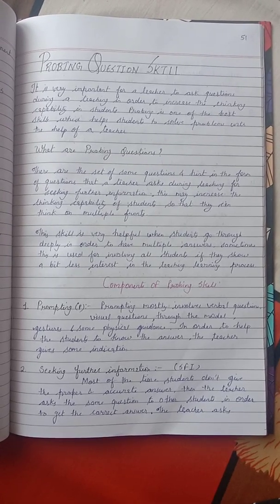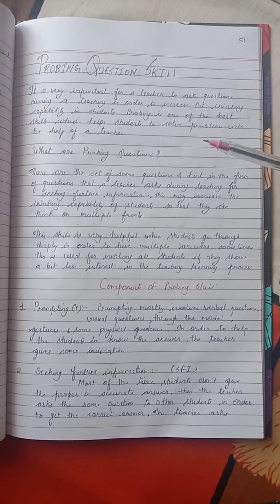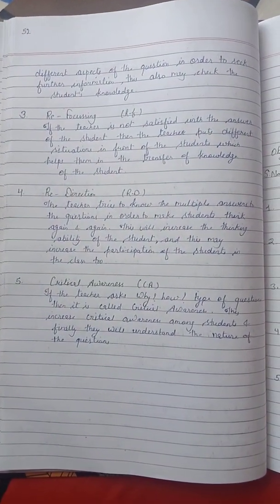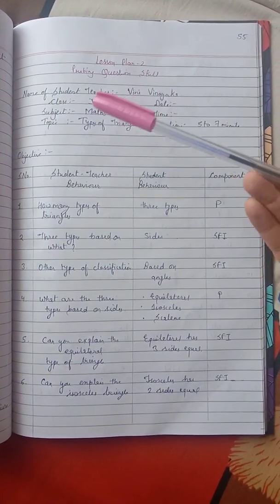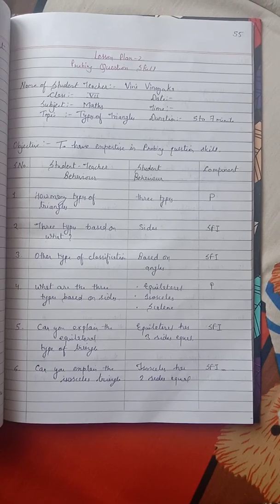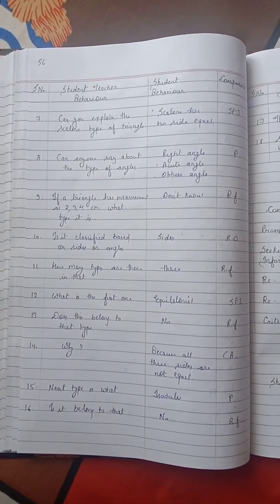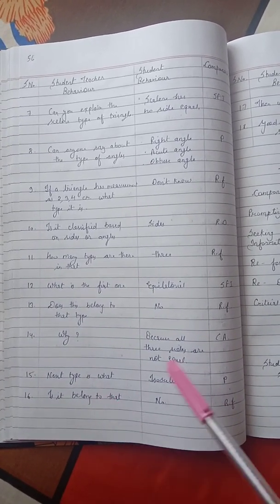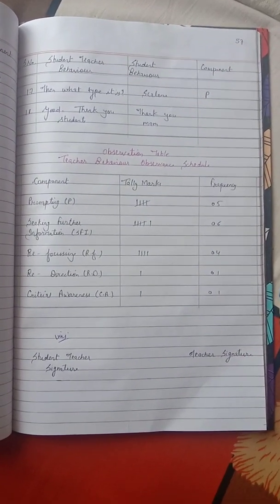B.Ed 3rd sem Probing Question Skill Lesson Plan-01# Microteaching Skill D.ed B.ed 2nd year file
Probing question skill

Lesson plan
Question probing skill
Observation table
Microteaching skill
Microteaching skill file
Skill with example
B.ed 2nd year
B.ed 3rd sem
components of probing question skill
seeking further information